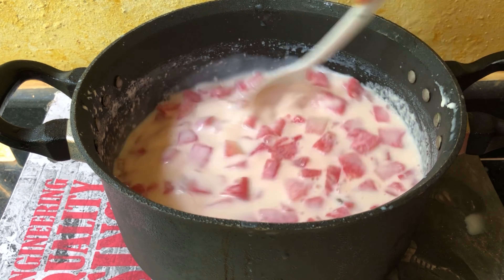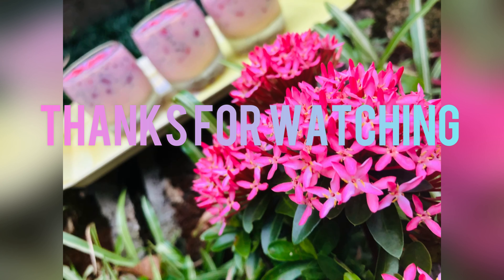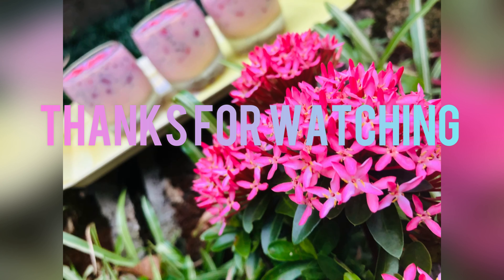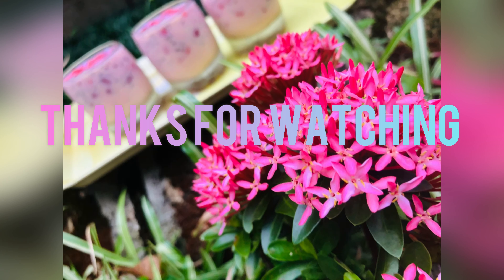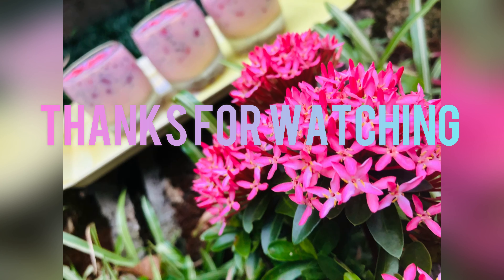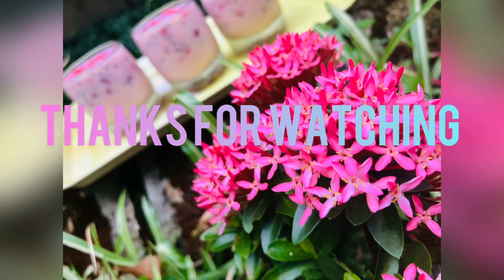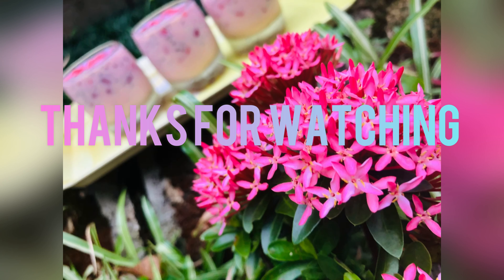Simple and Easy Iftar Drinks